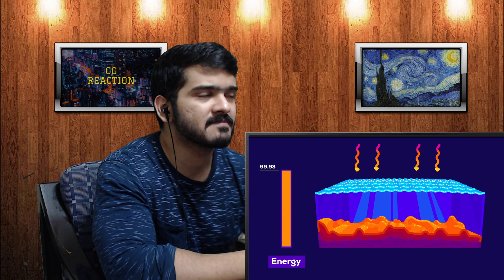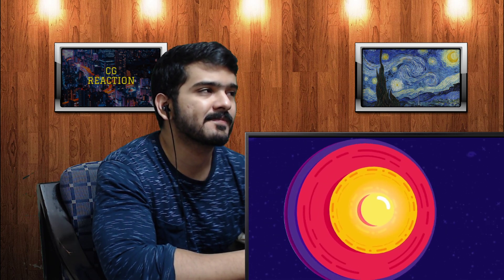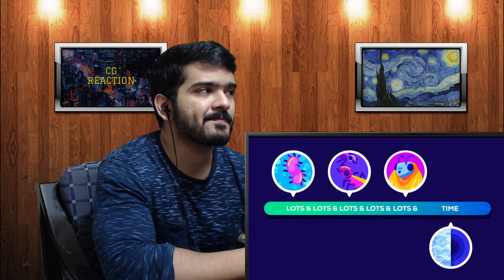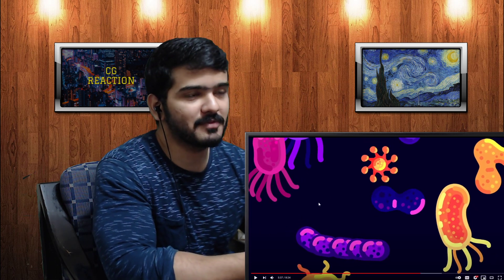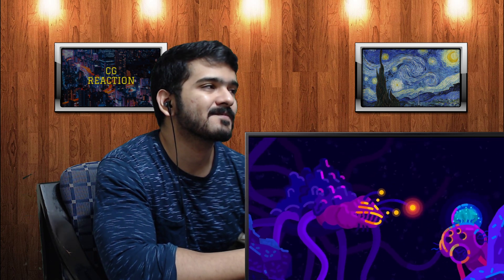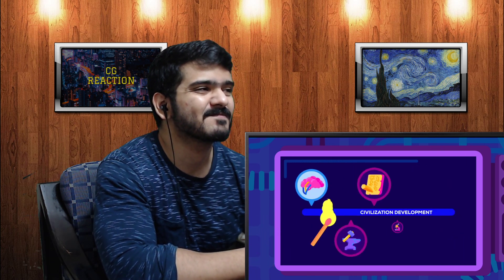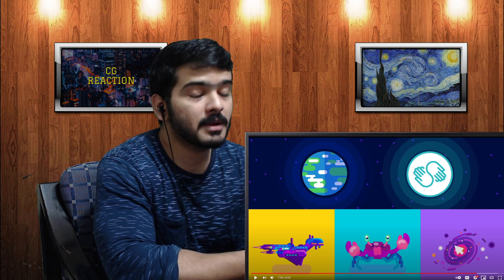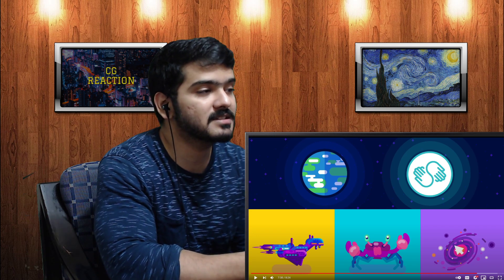Aliens under the Ice – Life on Rogue Planets (Kurzgesagt) CG Reaction